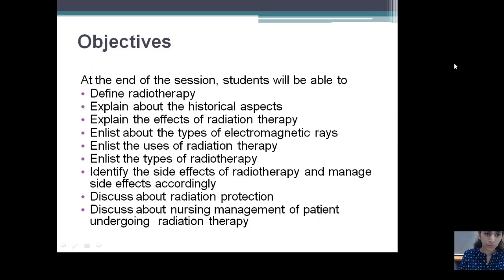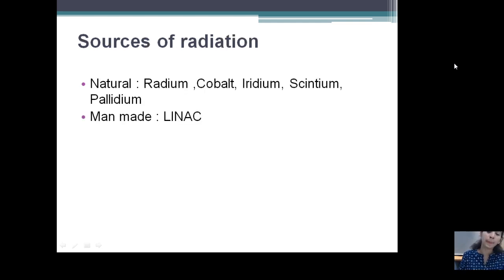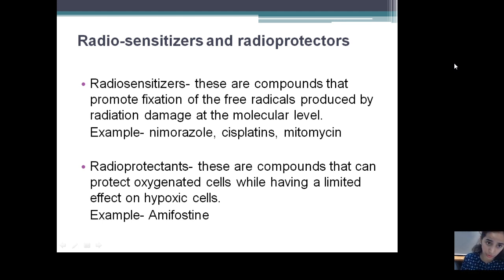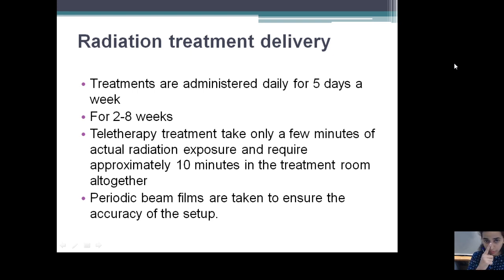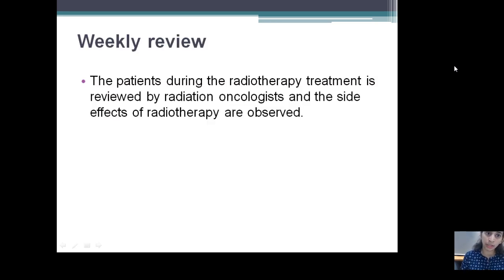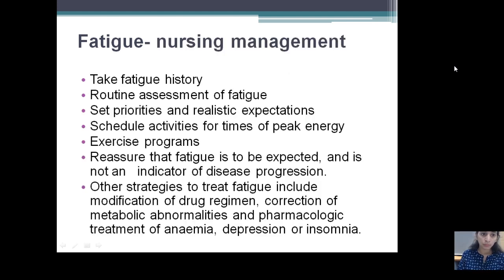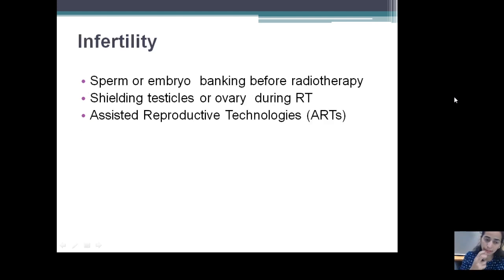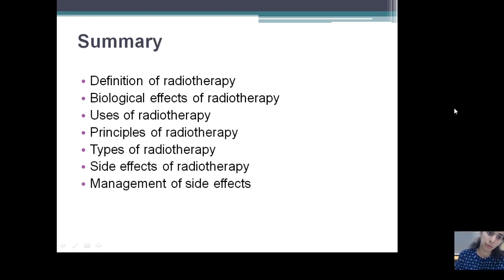Radiation therapy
Studio-1